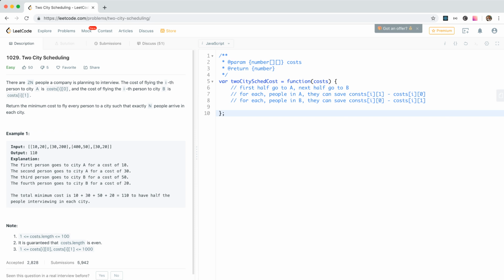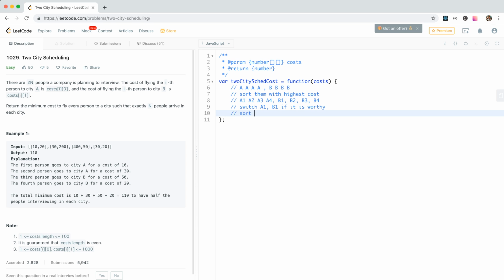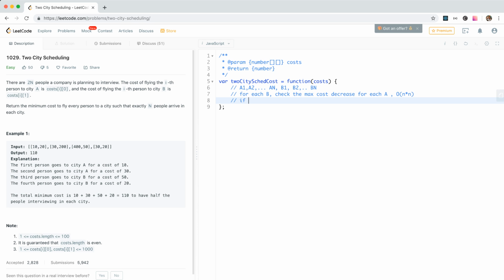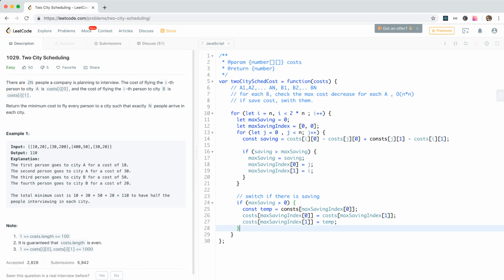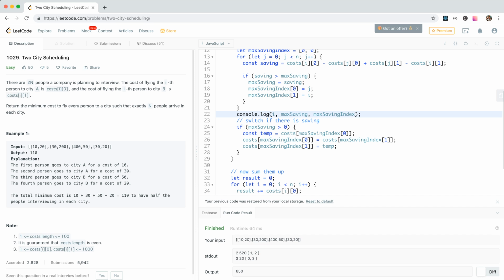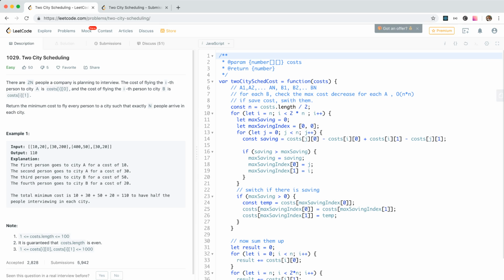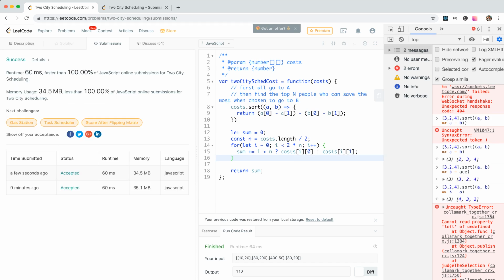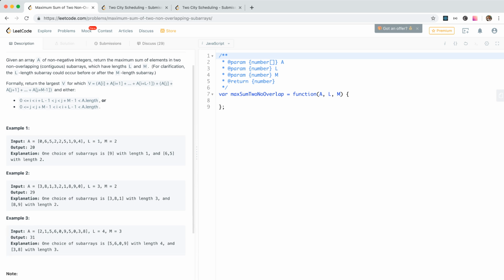LeetCode 1029 Two City Scheduling | JSer - leetCode in JavaScript